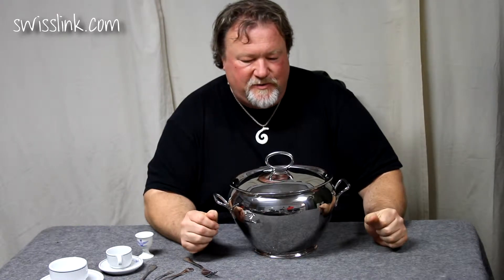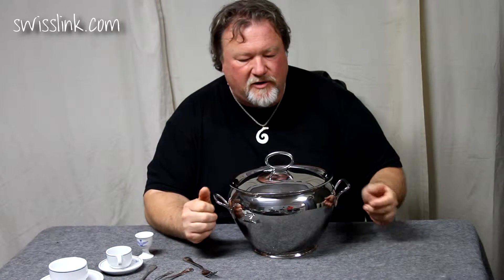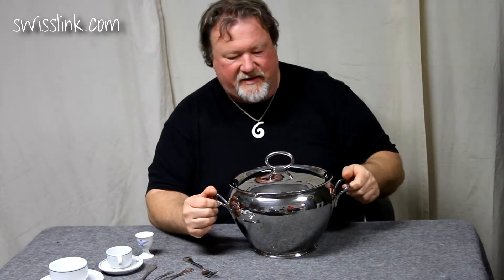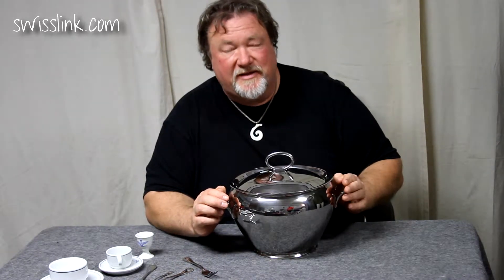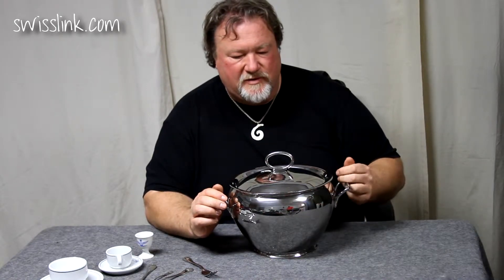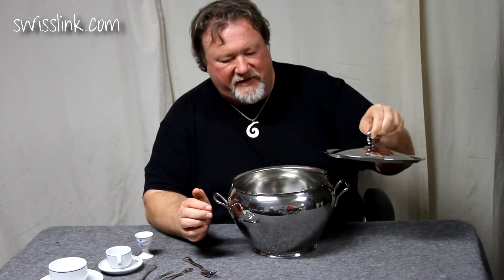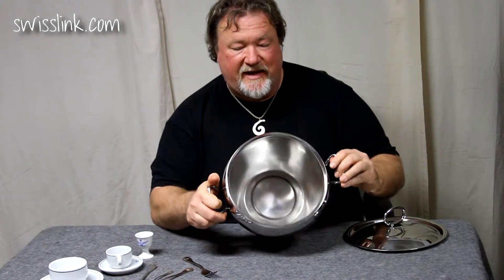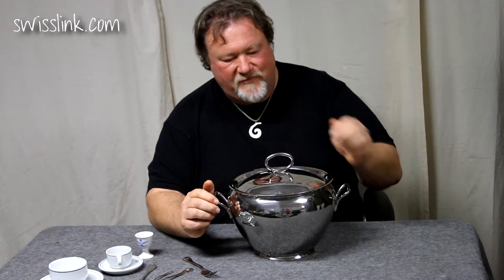Italian Airforce Soup Tureen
We have these absolutely stunning, all stainless steel, soup tureens. And boy, that's a lot of minestrone, by any measure! Also made by Broggi from 1952 to 1954, these too have those graceful shapes that would make any dinner table sparkle. Nice rotund bellies, with tubular handles on each side, with a heavy lid with a similar tube handle. The Eagle logo is prominent at the widest bulge. 14" x 10.5" x 10" Weighs 6 lbs 6.2 oz, 7.5 quarts.